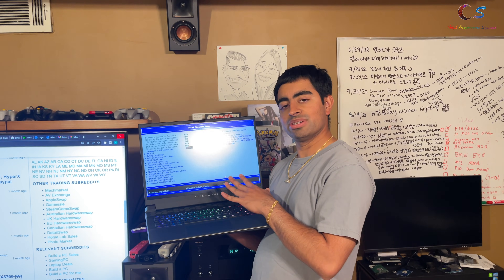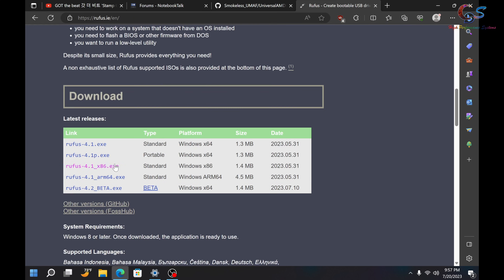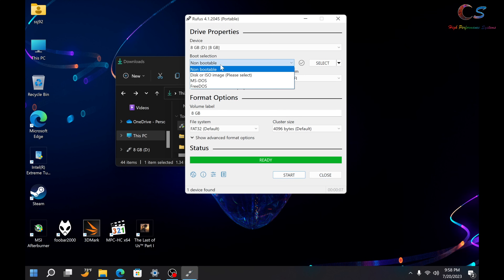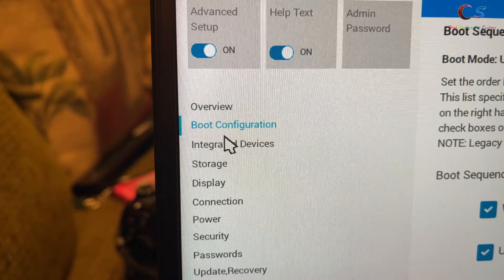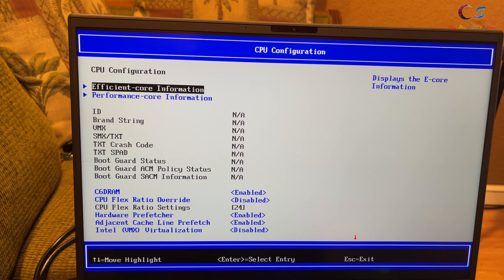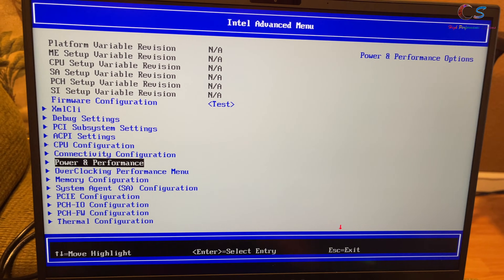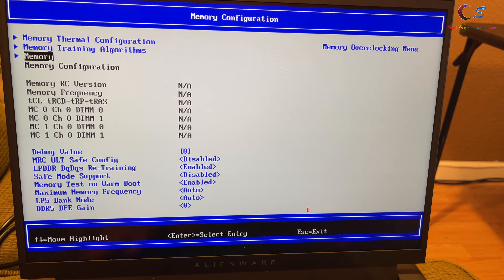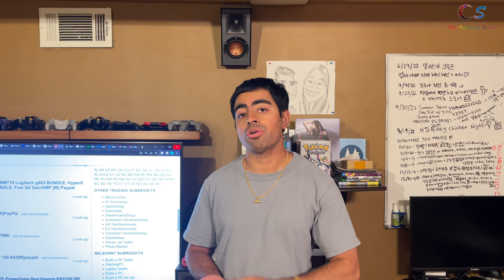Alienware m18 R1 Unlocked BIOS!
We will disable undervolt protection and enable overclocking feature again using this method.

0:00 Intro
0:16 Download UMAF
0:35 Download RUFUS
0:48 Preparing USB
1:52 BIOS Settings
2:32 Unlocked BIOS
4:22 Conclusion